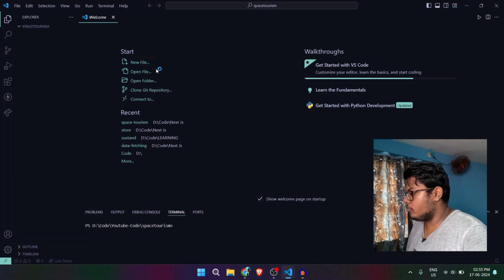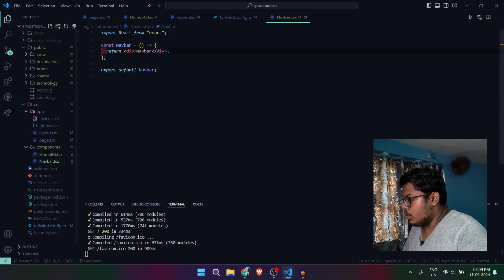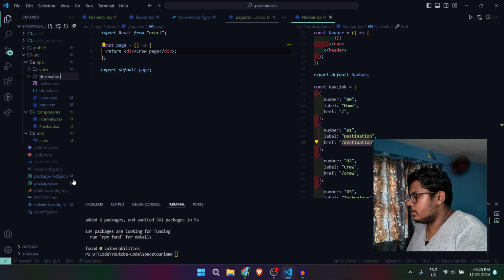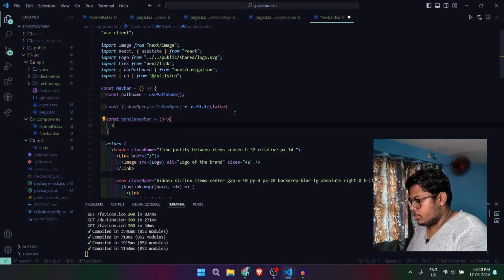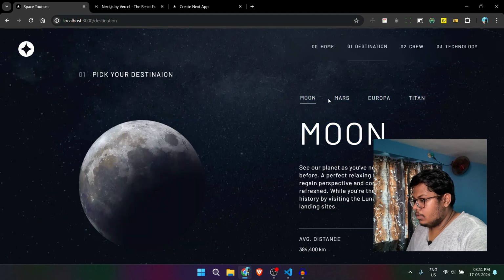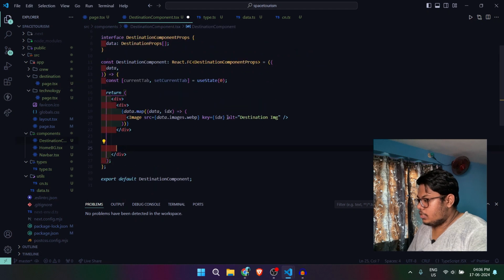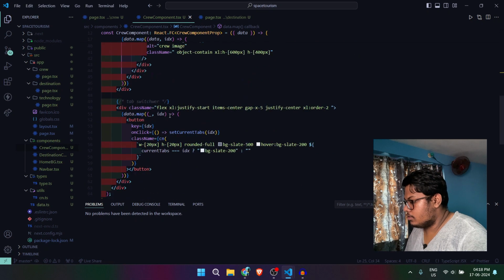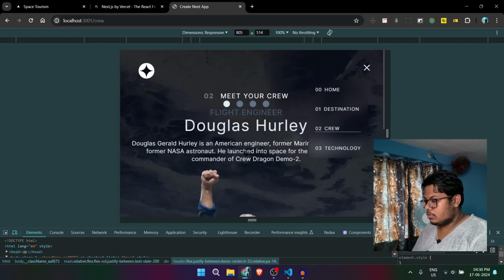Build A Fully Responsive Space Tourism Website | React.js, Next.js 14, Tailwind CSS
In this video we are going to build a fully responsive space tourism website using latest web dev tools like Next JS and Tailwind CSS.
The video is beginner friendly so anyone can build this.

Chapter :
00:00:00 Intro
00:00:08 Project Setup
00:01:38 Home background Image
00:08:05 Navbar
00:17:14 Adding background Image for all routes
00:21:37 Mobile Navbar
00:28:38 Home Page design
00:32:25 Destination page design
00:44:56 Crew page design
00:49:52 Technology page design
00:56:12 Project Showcase
00:56:52 Outro